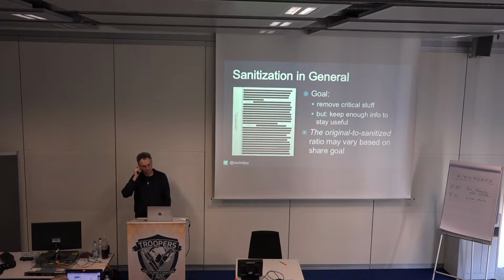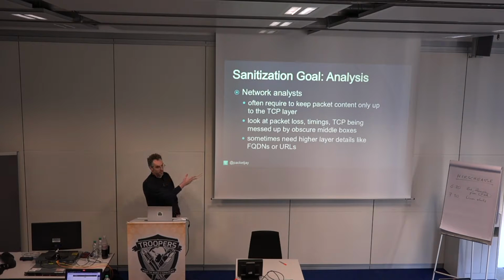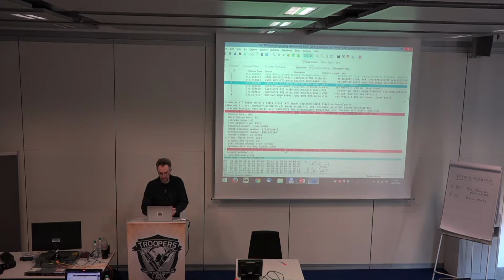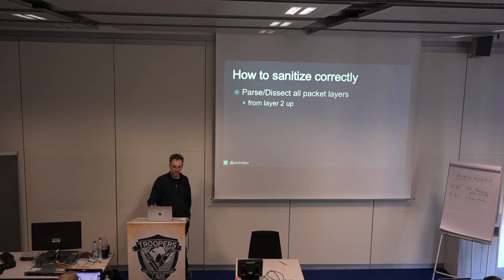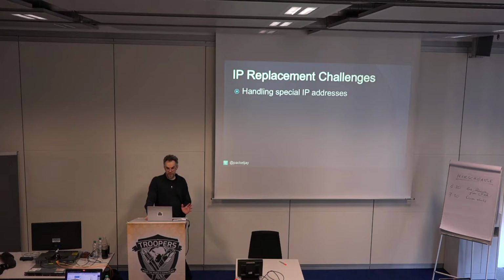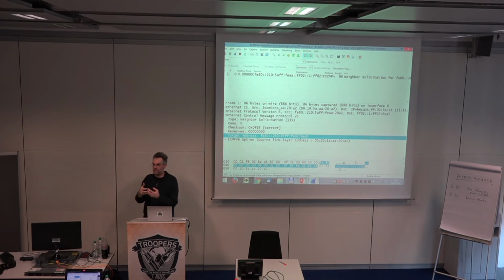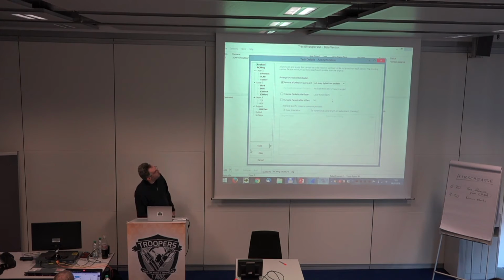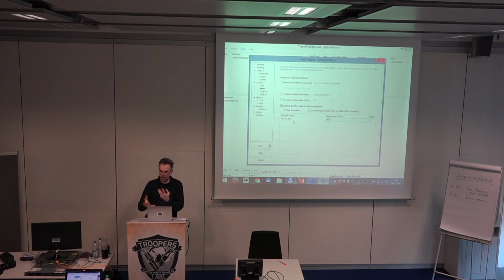Anonymization IPv6 in PCAPs - Challenges and Wins